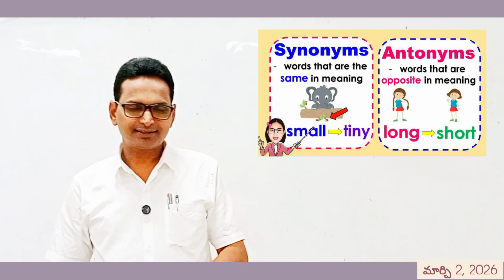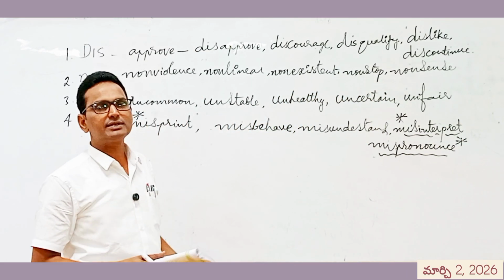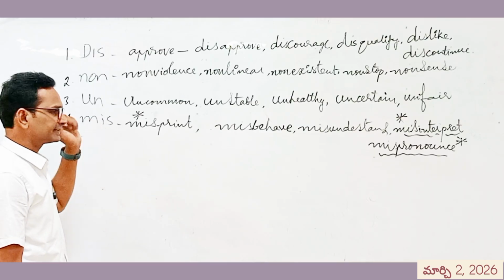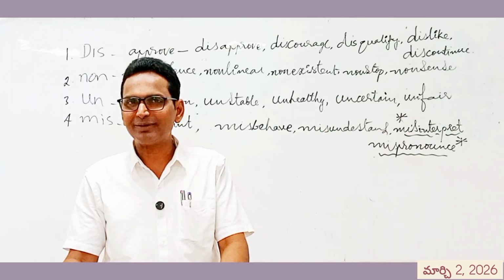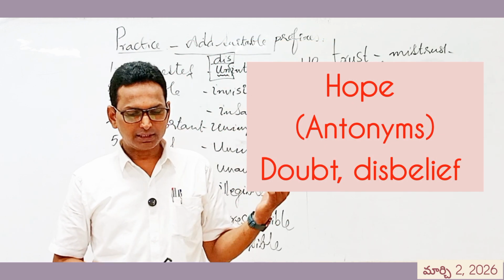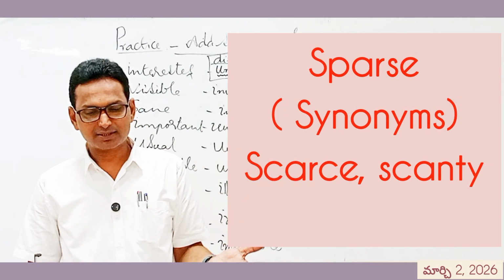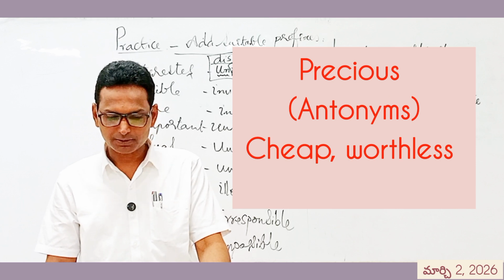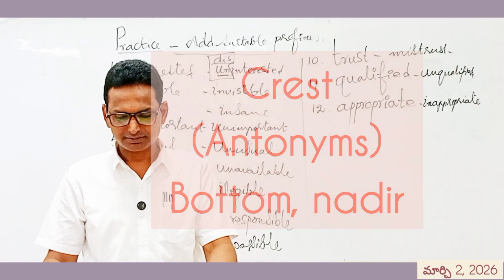SYNONYMS & ANTONYMS _ PART - 5 _ INTERMEDIATE ENGLISH GRAMMAR